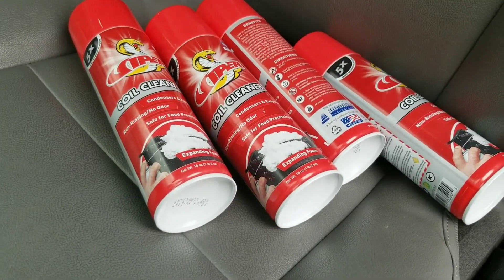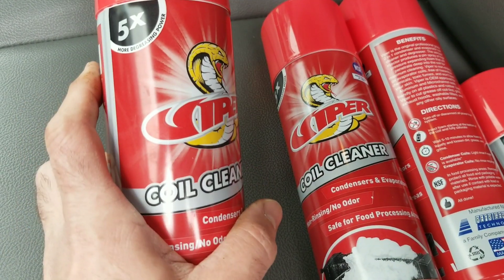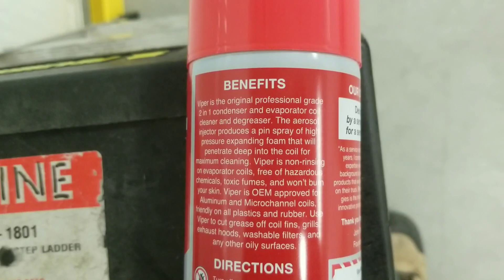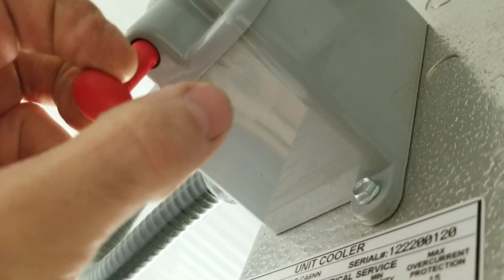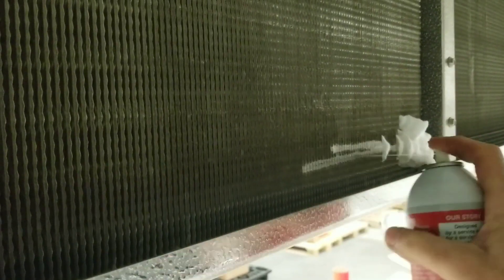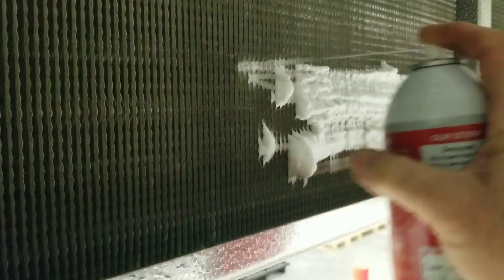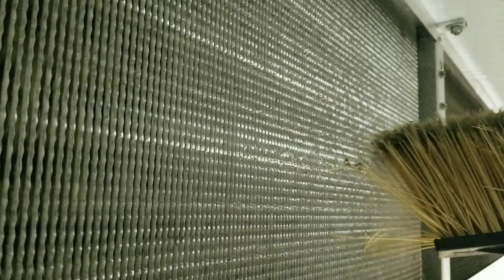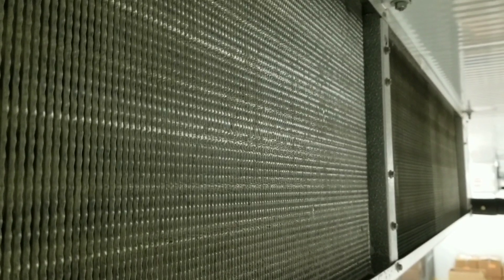HVAC - Evaporator Cleaning in a Walk-In Cooler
I use Viper Coil Cleaner to clean evaporaters inside of a walk in cooler.  Dirty evaporator coils can lead to less heat transfer which lowers the efficiency of HVAC and refrigeration equipment.  Viper Coil Cleaner is also a degreaser, food safe and non rinsing.  Happy HVACing!

Viper Coil Cleaner

See link below for preferred Testo pricing.

for articles, tips and rool reviews.

Listen to the HVAC Know It All Podcast on Anchor or your favourite podcast player.